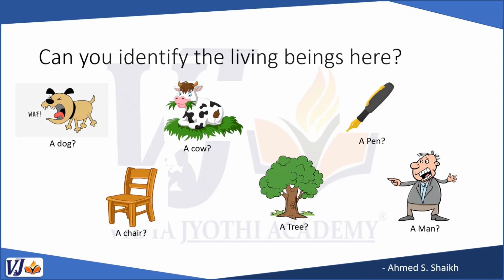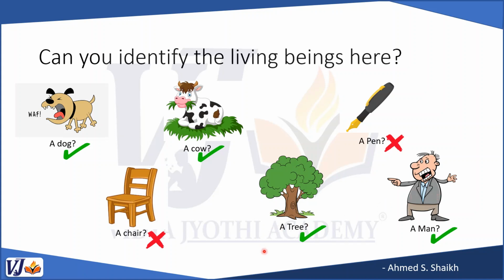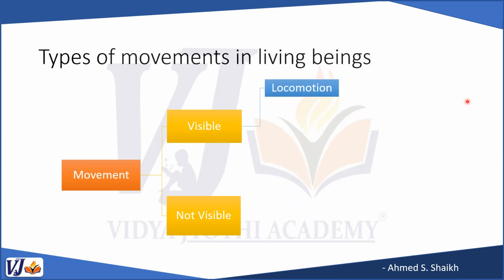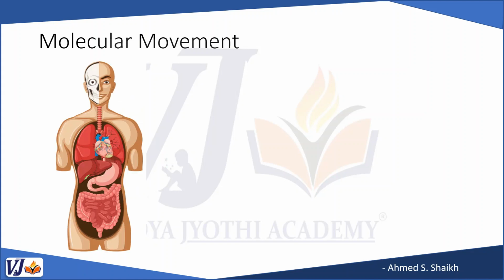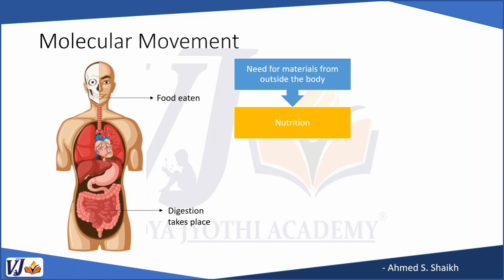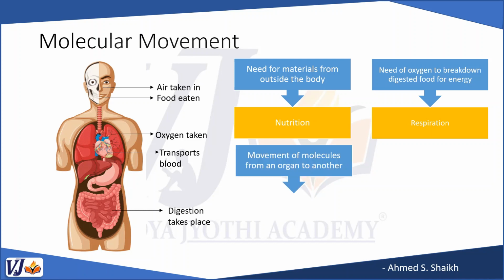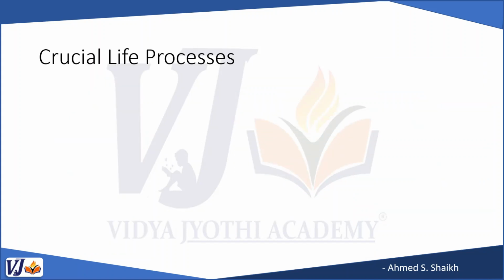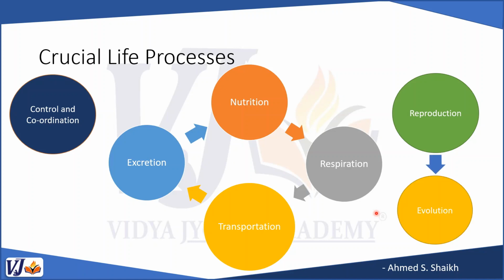Part 1 - What are Life Processes? | Ch.6 Life Processes - Class 10th CBSE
An introduction to Chapter.6 Life Processes.
By watching this video, students will come to know the significance of molecular movement in any organism also have an insight of different life processes that you'll be learning in this chapter.

Created and Narrated by :
Name : Ahmed S. Shaikh